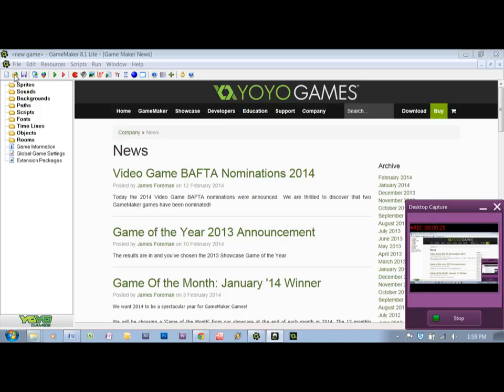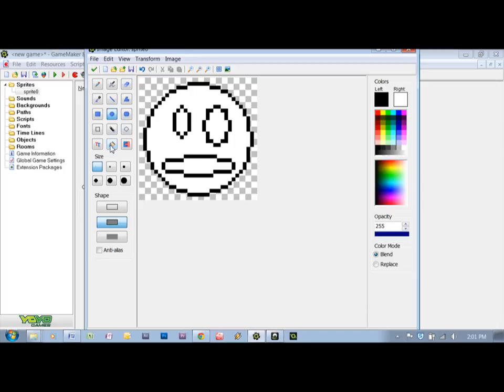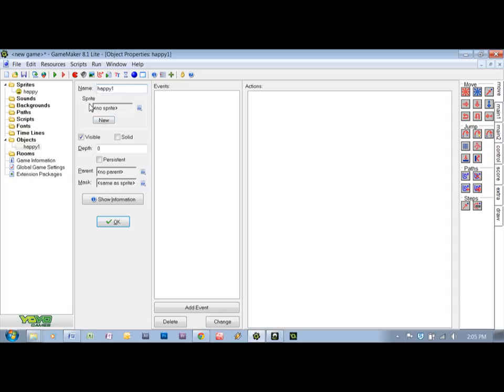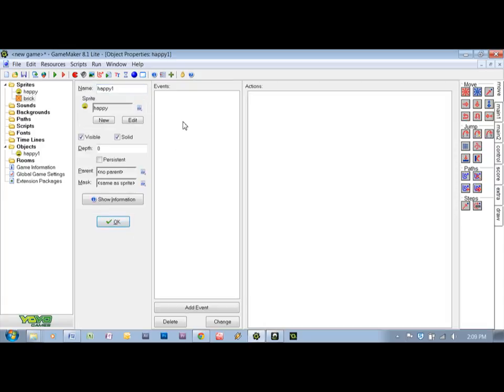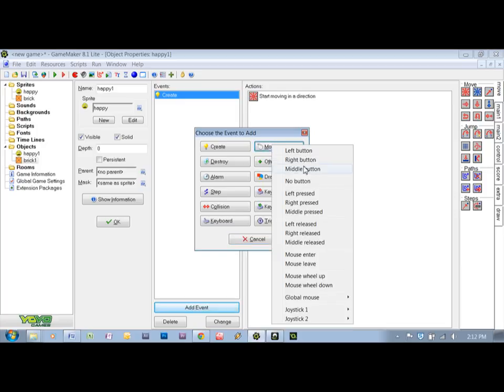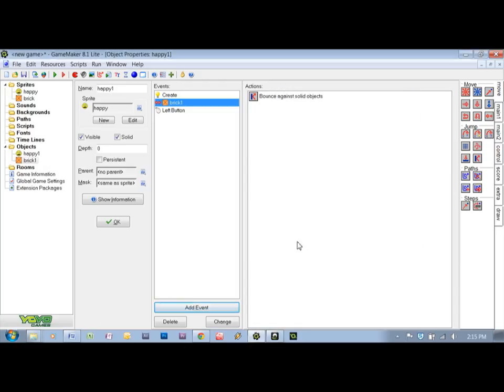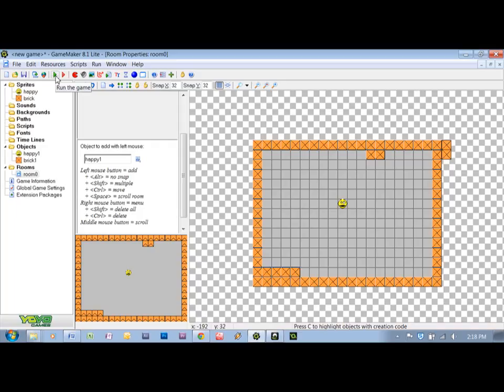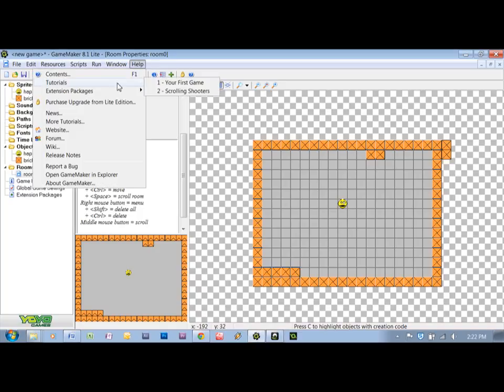Gamemaker 1st Game Tutorial